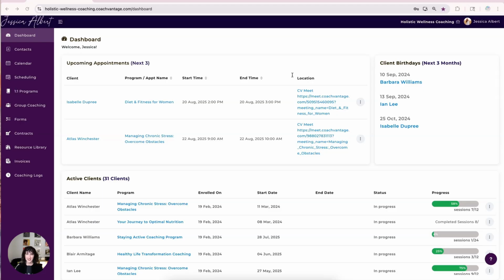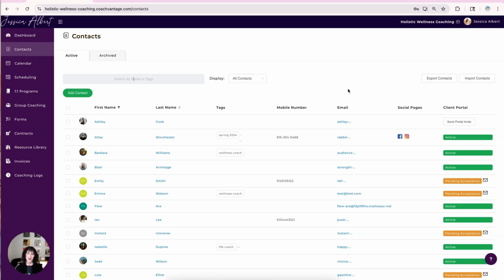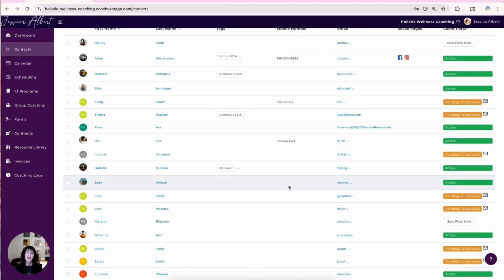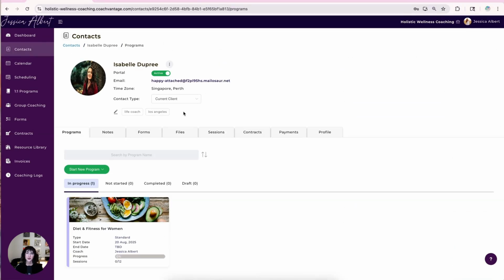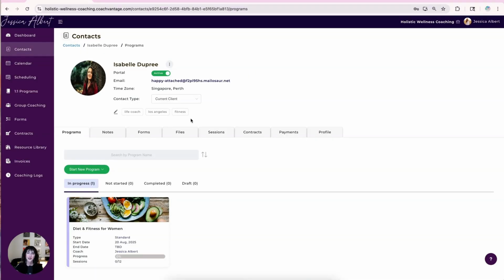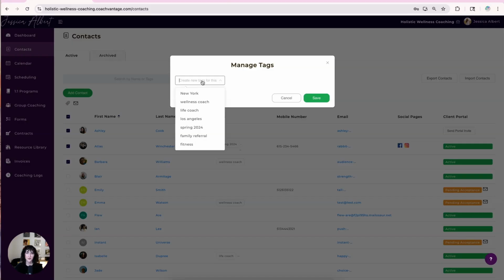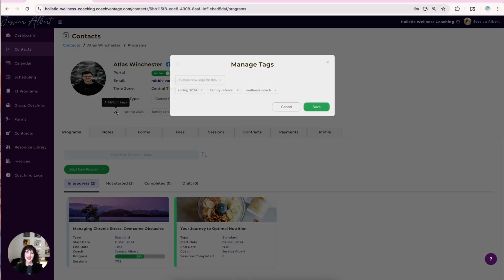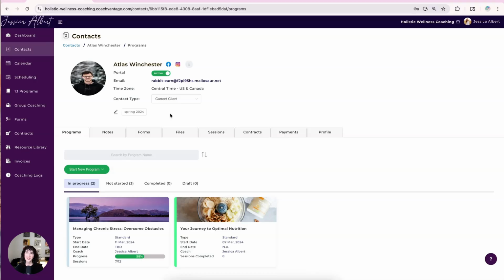Tagging Contacts | CoachVantage Tutorial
In this tutorial, you will learn how to effectively tag contacts in CoachVantage. Discover the benefits of adding tags to make your contacts more searchable, and explore various tagging strategies to categorize your clients based on goals, testimonials, and program attendance. Learn how to add, edit, and delete tags for individual and multiple contacts, ensuring a streamlined and organized approach to managing your coaching business.

00:00 Introduction
00:16 Searching for Tagged Contacts
00:32 Ideas for Tagging Contacts
01:43 Adding Tags to Individual Contacts
02:24 Bulk Tagging Multiple Contacts
03:06 Editing and Deleting Tags
03:58 Conclusion